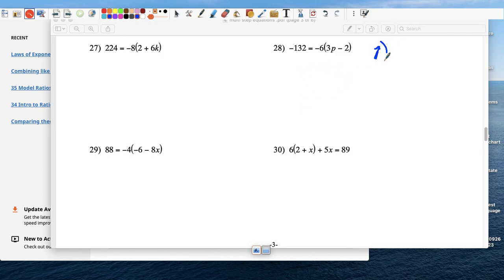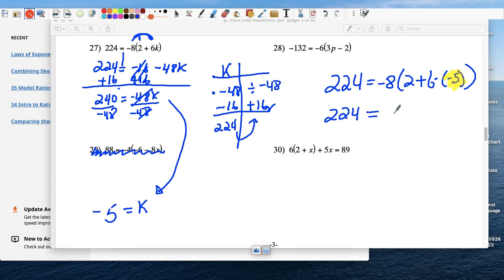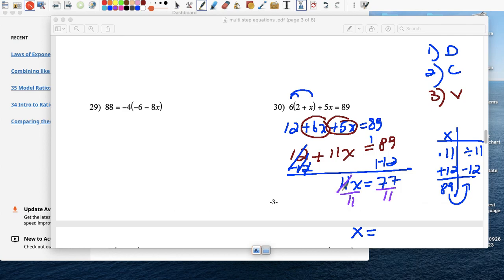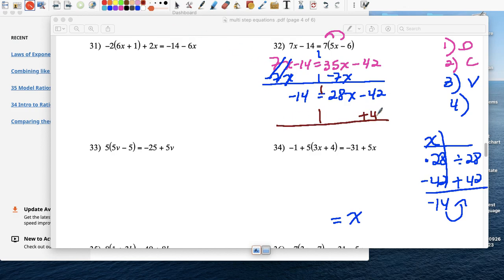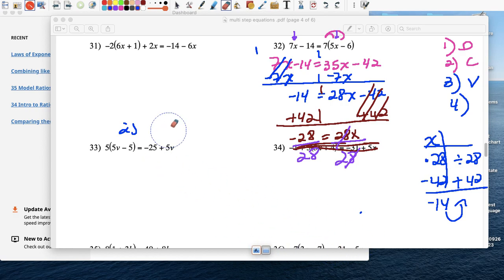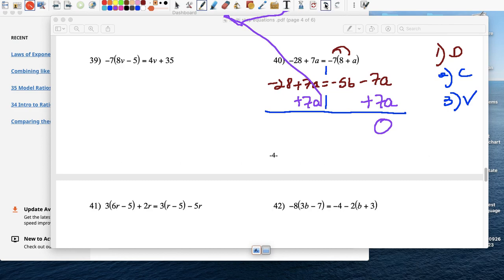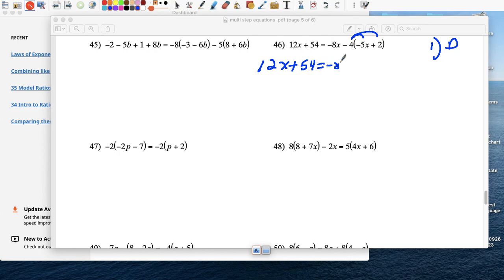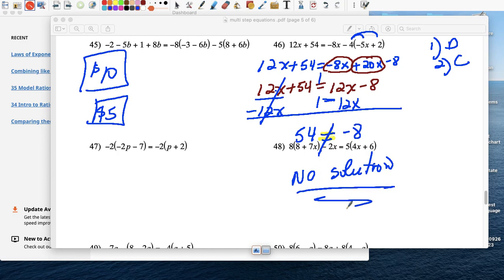MultiStep 3 802